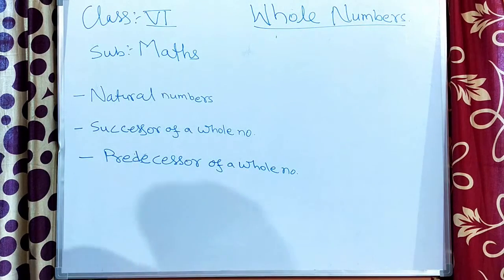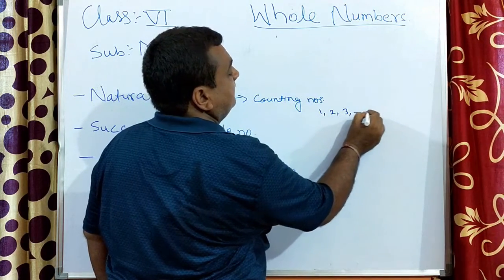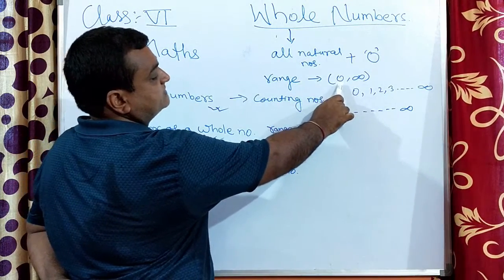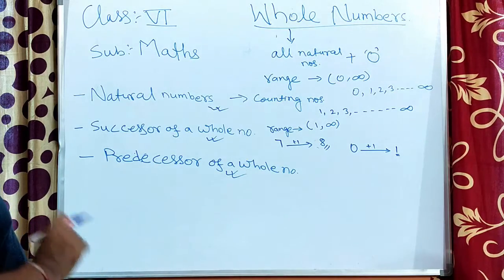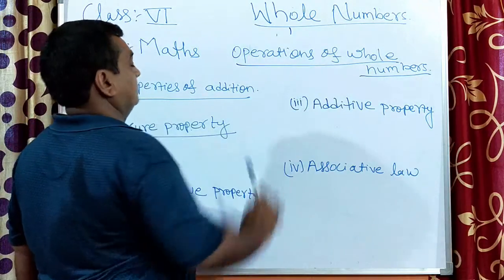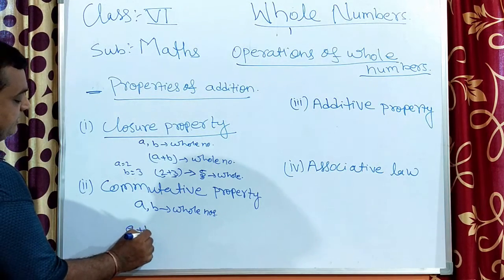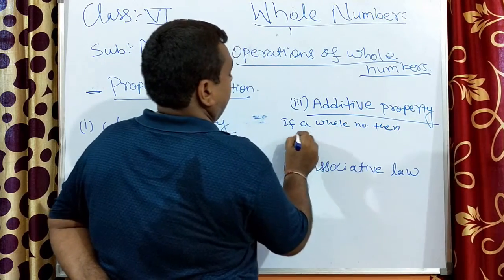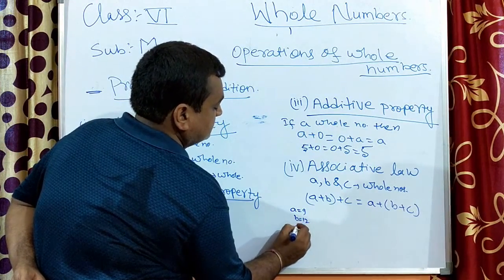Class 6 Maths Whole Number || National Academy Kotwa